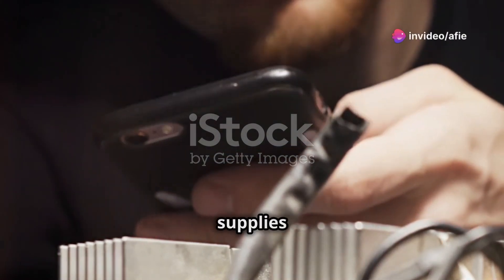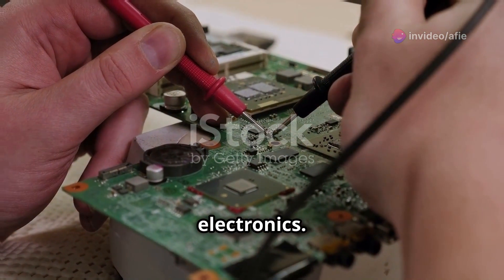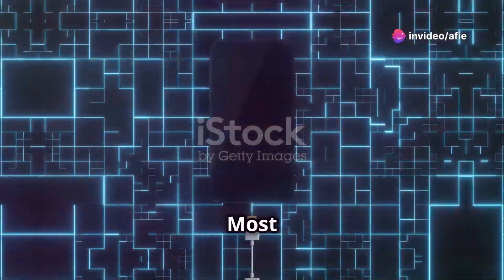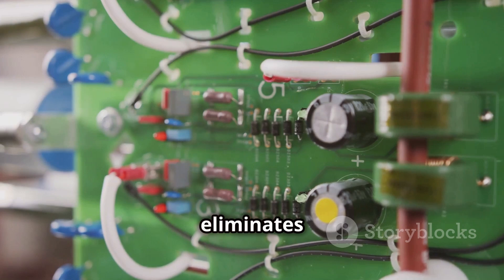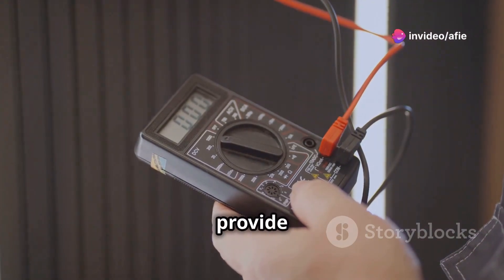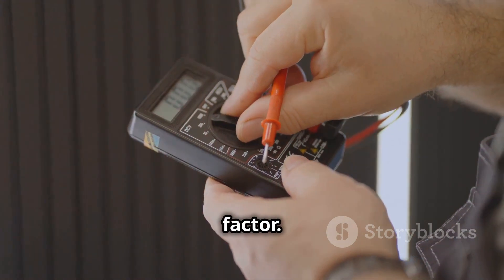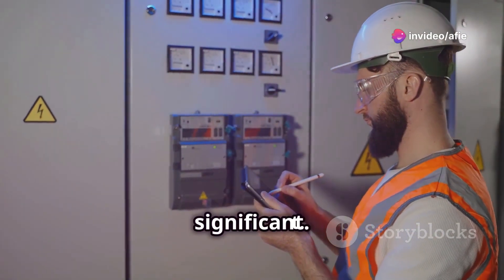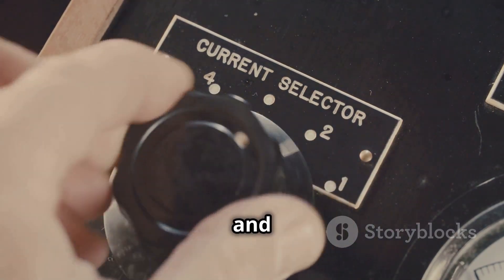Important of DC Power Supply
This video explains the significance of DC Power Supply in electronic devices.